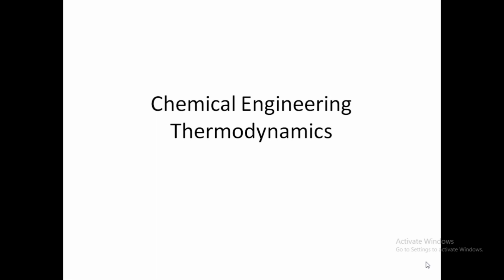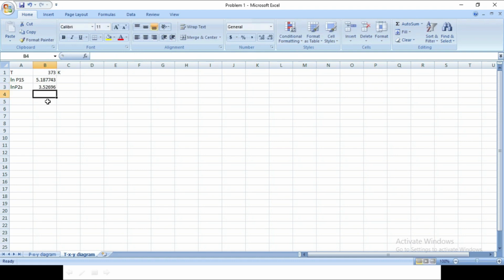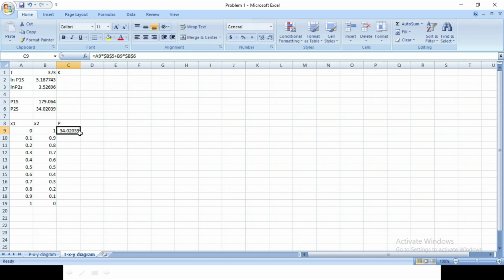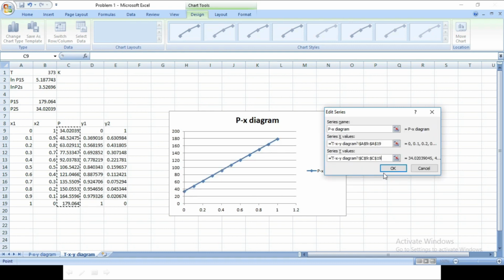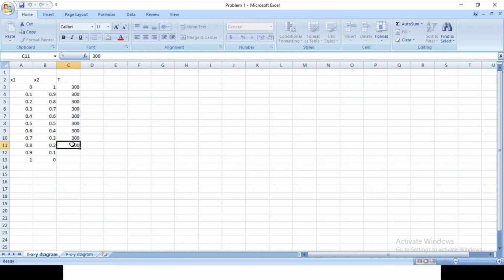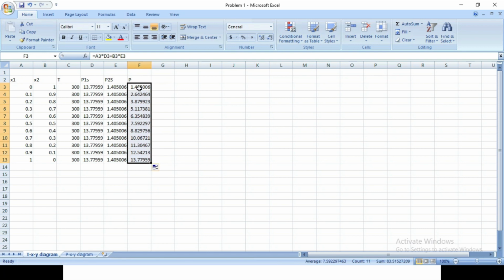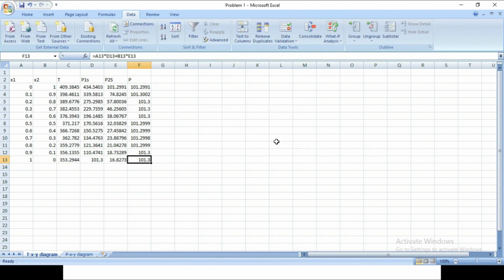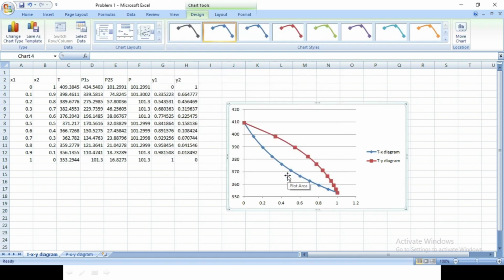Construction of P-xy and T-xy diagram | Phase Equilibria |Goal Seek in excel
This video shows how to construct the T-x-y and P-x-y diagram using excel and demonstrate how use Goal seek to find equilibria data.

Assume Raoult’s law to be valid for the system  benzene (1) – ethyl benzene (2) and the vapour pressures are given by Antoine equations
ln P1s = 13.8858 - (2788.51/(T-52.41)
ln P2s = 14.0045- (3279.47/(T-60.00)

          Where  P is in kPa and T is in K. Construct the following
The P-x-y diagram at 373 K
The T-x-y diagram at 101.3 kPa